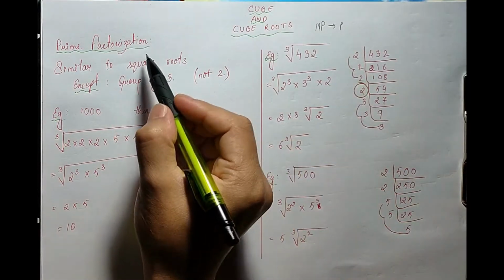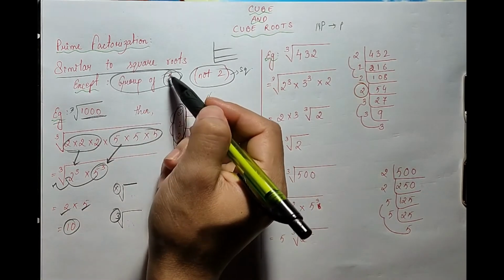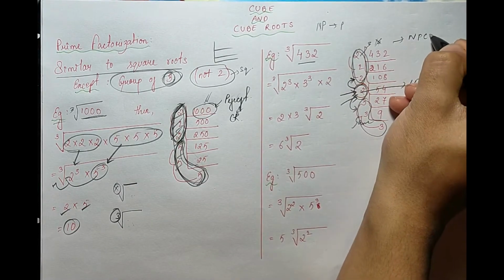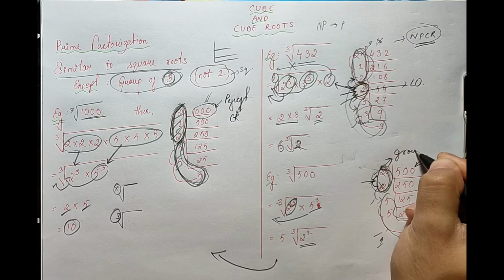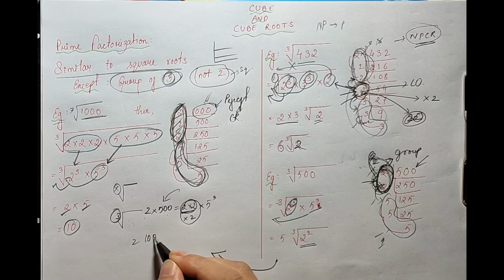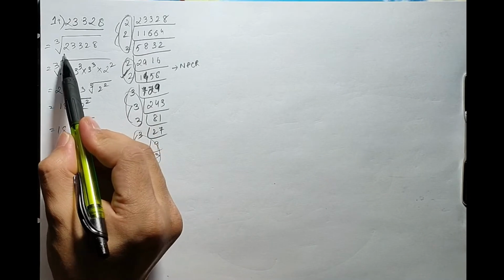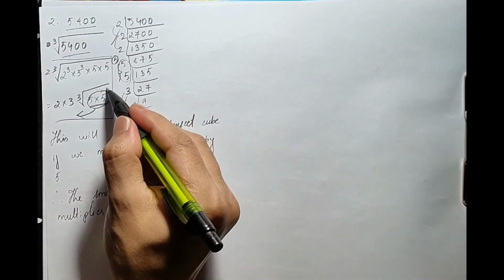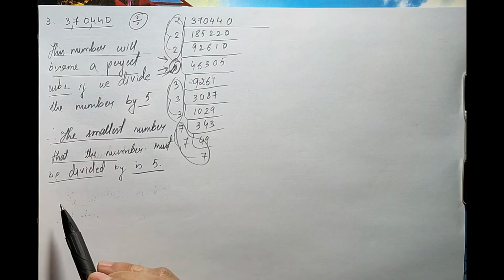Cubes & Cube roots | Converting non-perfect cube to perfect cube | Part 1I